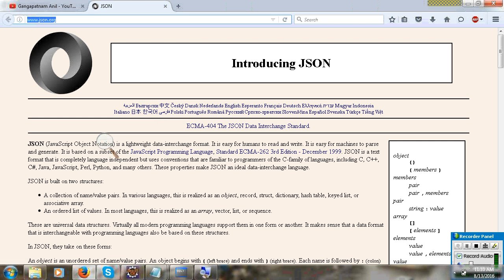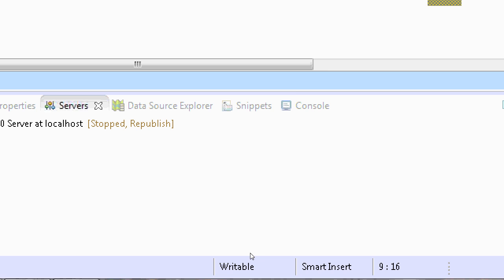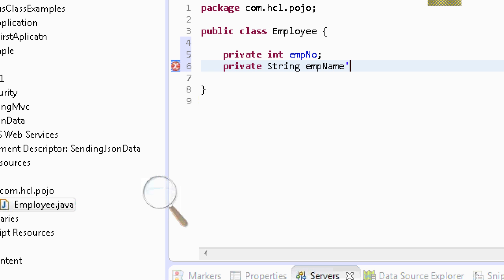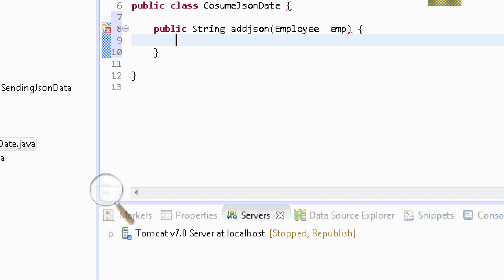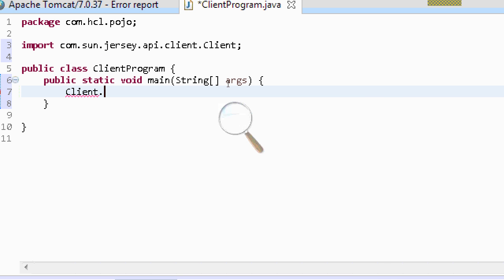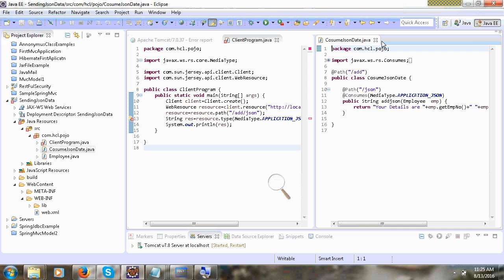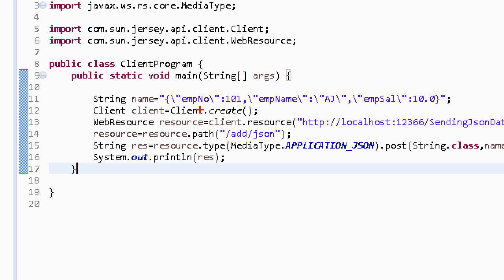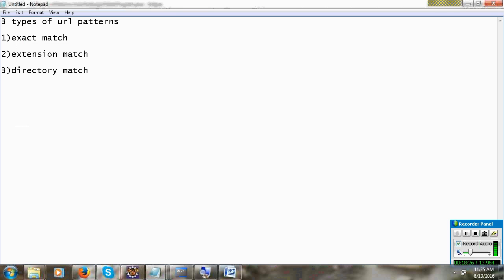How to Send Json Data in RestFul WebServices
This video will show you how to send Json(javaScript Object Notation)
data to RestFull webServices.
JSON (JavaScript Object Notation) is a lightweight data-interchange format. It is easy for humans to read and write. It is easy for machines to parse and generate. It is based on a subset of the JavaScript Programming Language, Standard ECMA-262 3rd Edition - December 1999